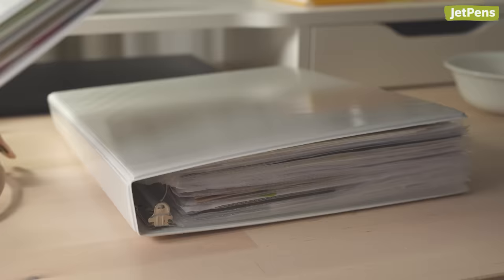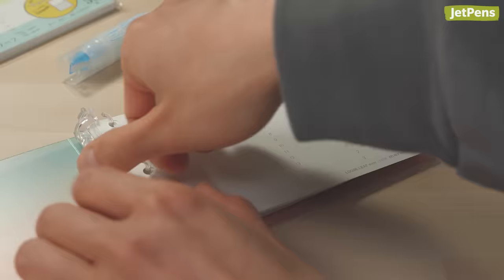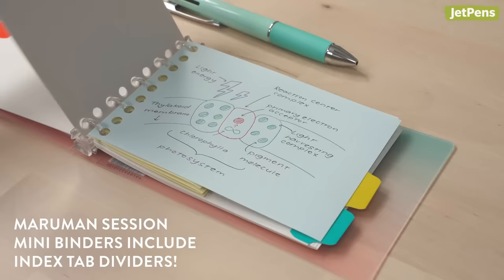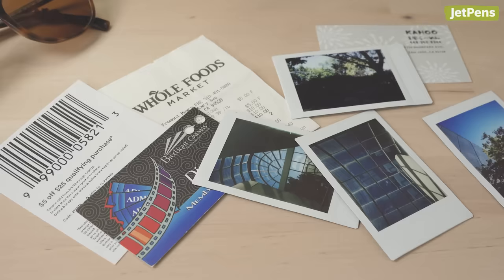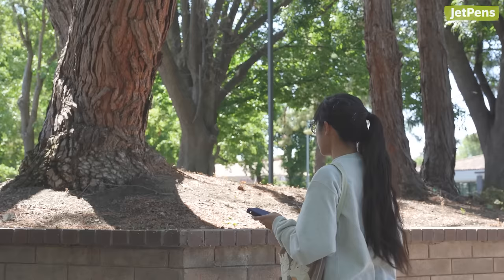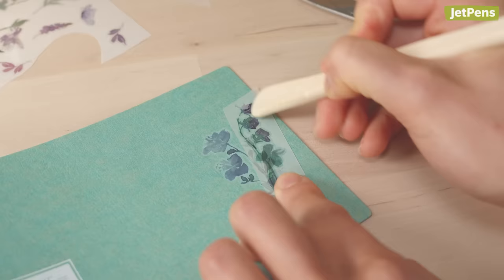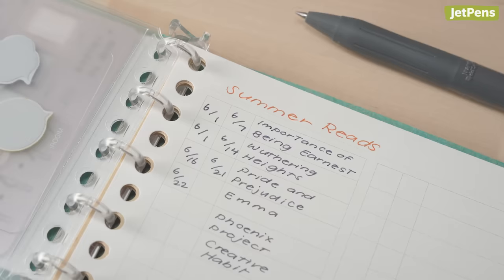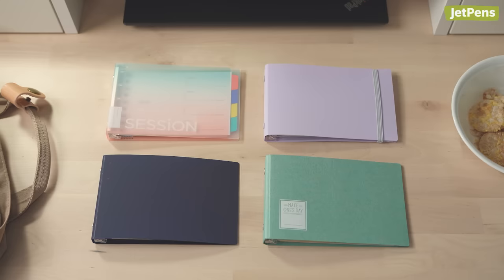Mini Binders are Surprisingly Useful! 📒🤏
Mini binders are portable and come in handy for students, parents, artists, and more. Here are four reasons you should get a mini binder!

0:00 Intro

0:41 Save space when studying
Maruman Loose Leaf Accessory - Dividers with Index Tabs - Mini B7 Modified - 4 Dividers

2:04 Scale down your organization system

3:30 Sketch on the go

4:24 Journal and scrapbook anytime, anywhere

6:12 End of video